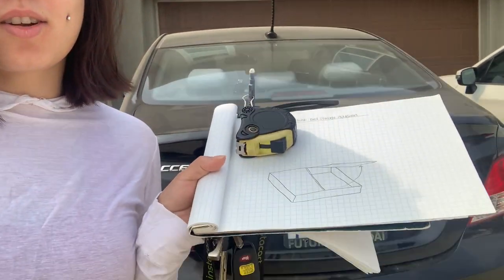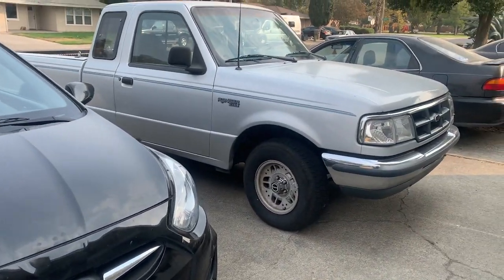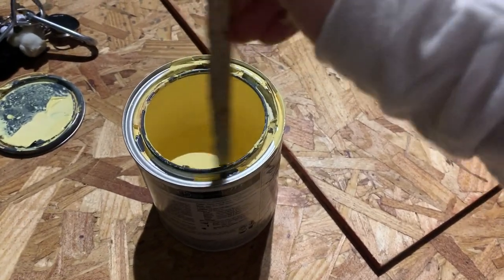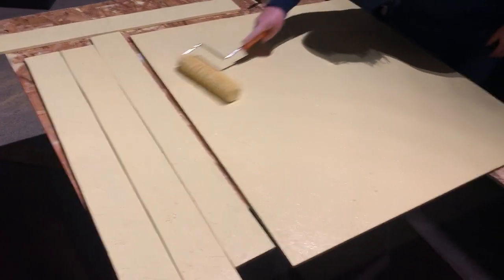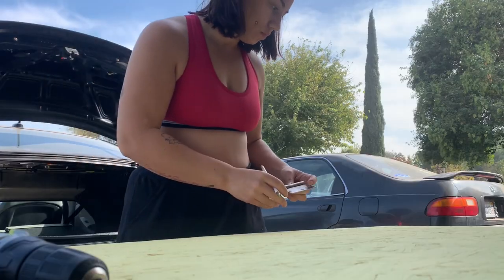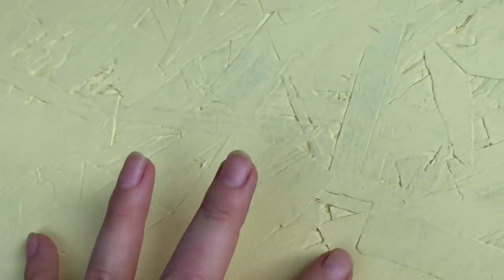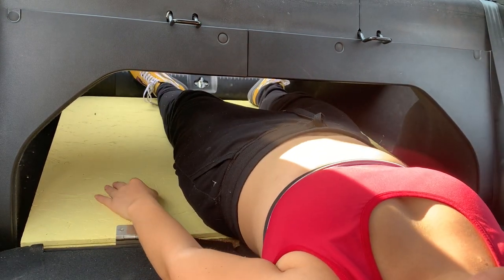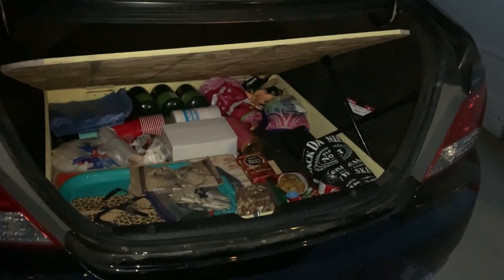Small Car Build | Hyundai Accent Camper | Trunk Build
Watch me struggle to build such a simple yet surprisingly difficult (or maybe I should've planned better) platform for the trunk of my Hyundai Accent. I am no professional carpenter and it shows... lol This is my daily driver and adventure vehicle so I'm stoked about this build!